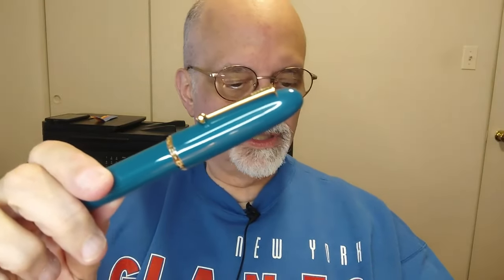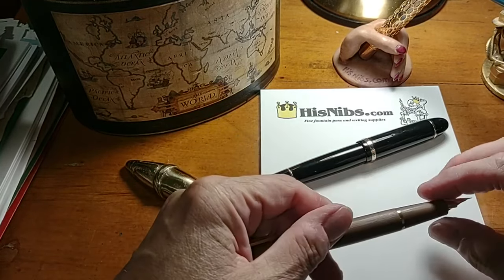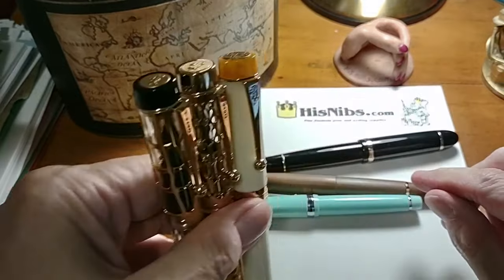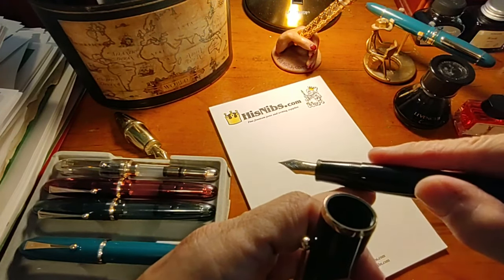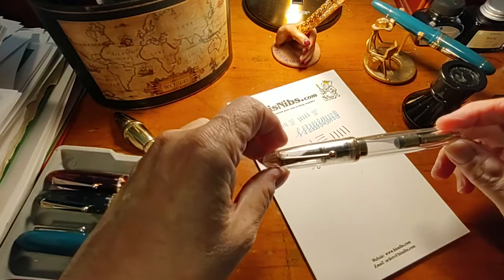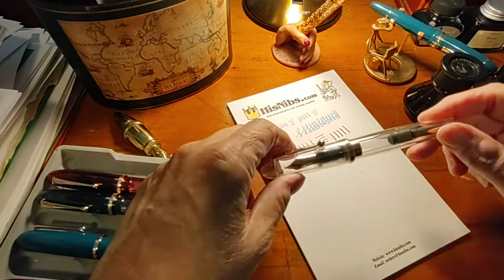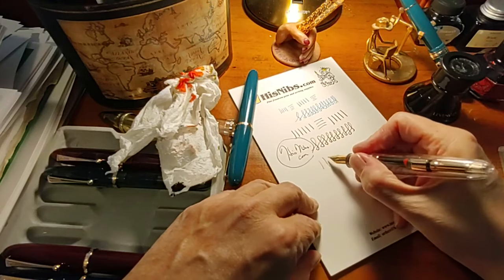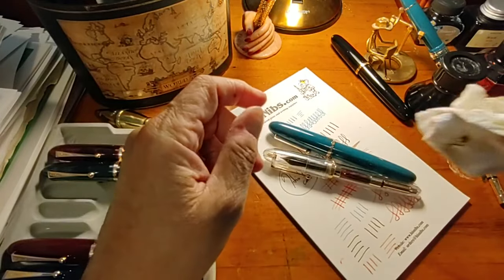The newest color Jinhao 9019 Dadao -- is this the fountain pen of 2023?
Presenting the Lake Blue version of the Jinhao Dadao 9019 fountain pen, with an overview of recent Jinhao candidates for the 2022 Pen of the Year.

To join the HisNibs.com newsletter email mailing list, please go

To see photographs and to purchase the Jinhao 9019 Dadao, please visit the pen's Amazon

For the Jinhao 80

For the Jinhao 82 mix-and-match

For the Jinhao 100

For the Jinhao 100 overlays

Namiki Yukari Royale

To view more details and photos, or to purchase the Jinhao 9019 Dadao fountain pen through, please go